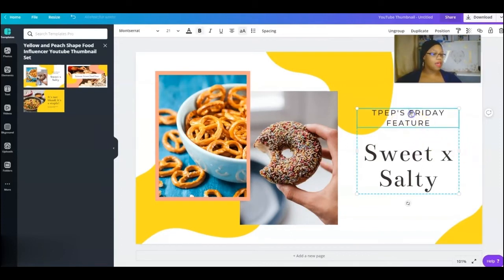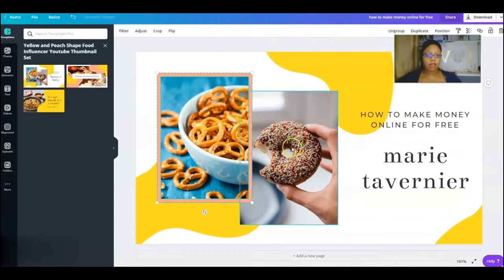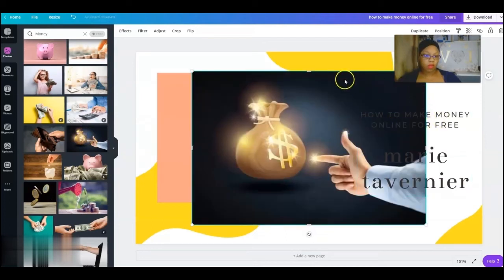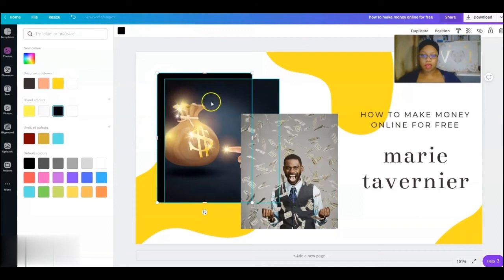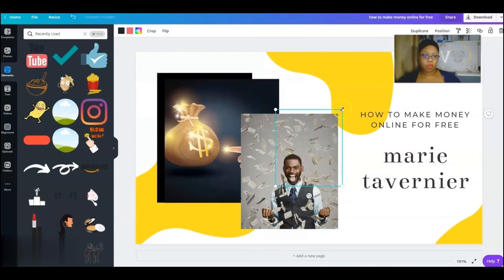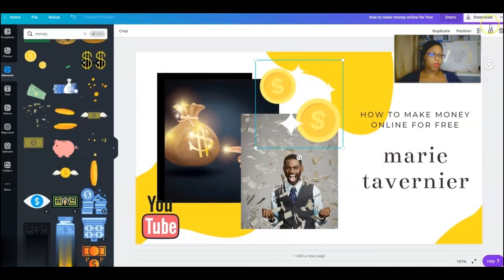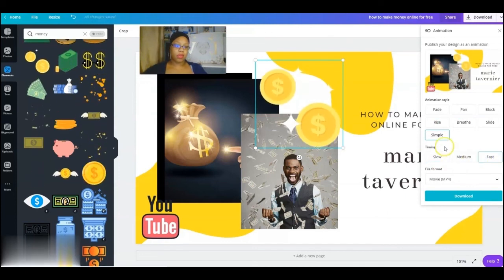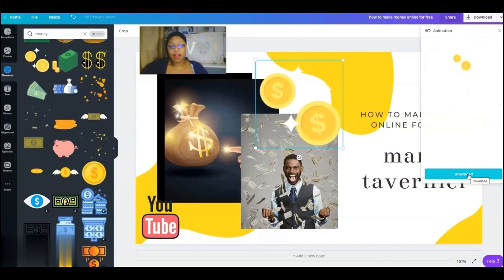HOW TO MAKE AN EASY YOUTUBE INTRO USING CANVA: everything you should know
✨✨This is the exact process I use to create my youtube intros

TOOLS I USED TO MAKE THIS VIDEO:

VIDEO ON PHONE:🔥 ➡️